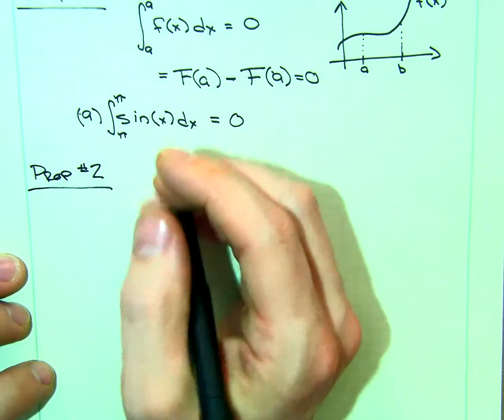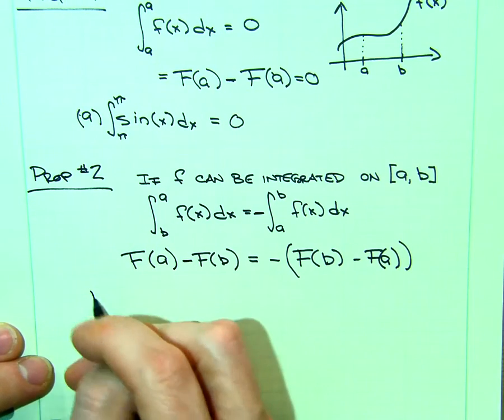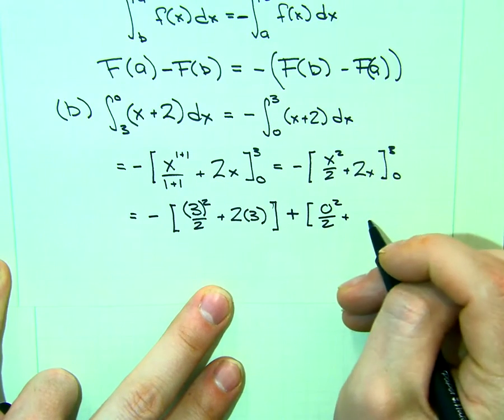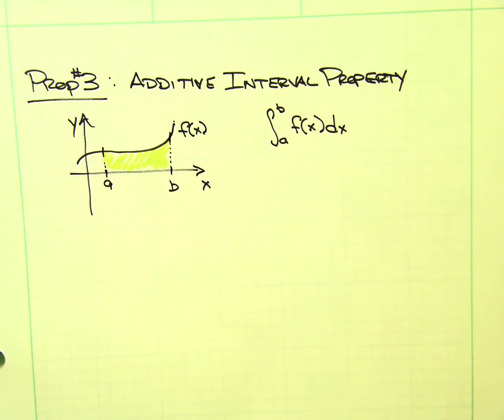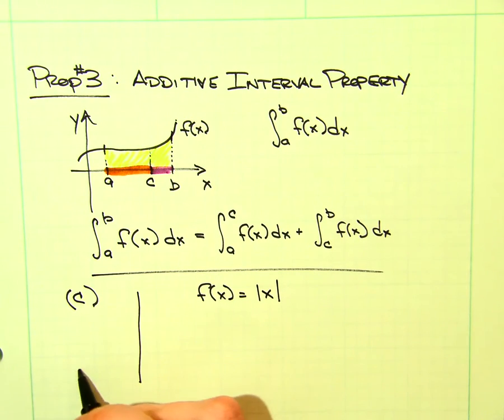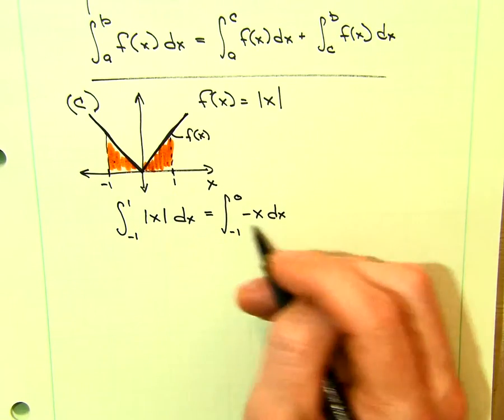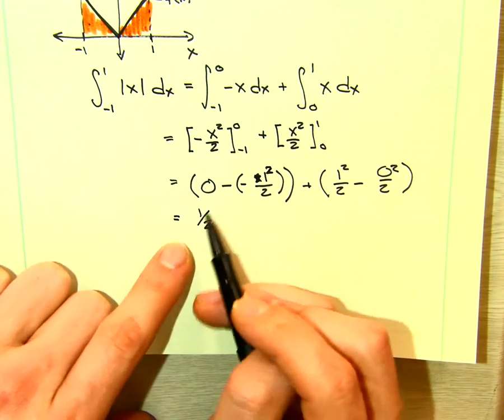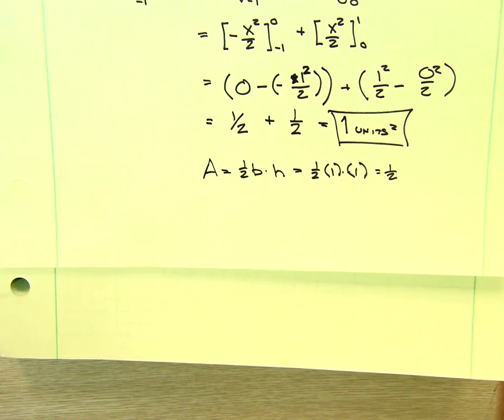4.3b - Properties of Definite Integrals